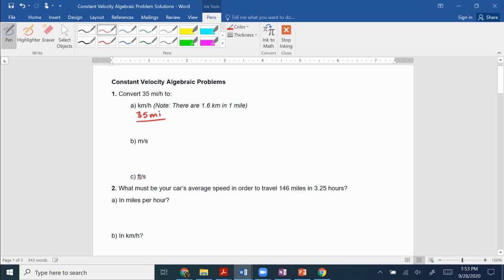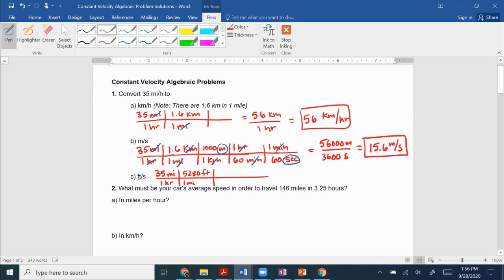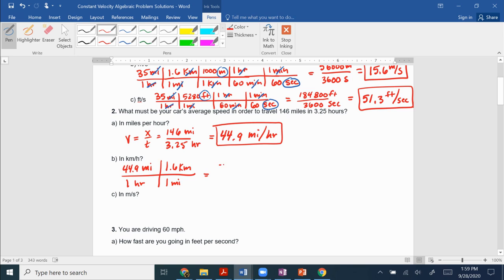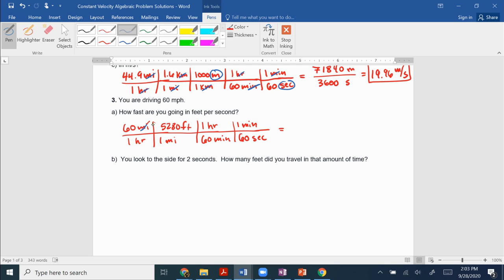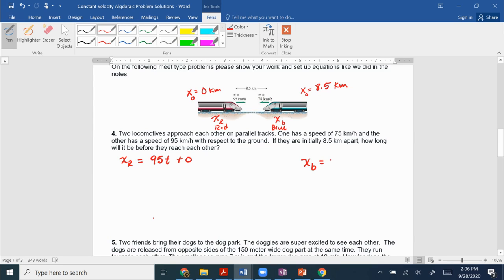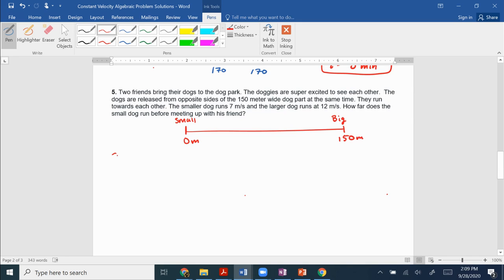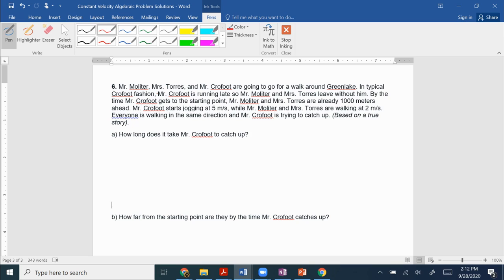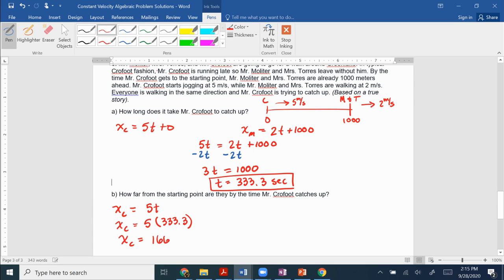Constant Velocity Algebraic Solutions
In this video I go over the answers to the Constant Velocity Algebraic Solutions video.